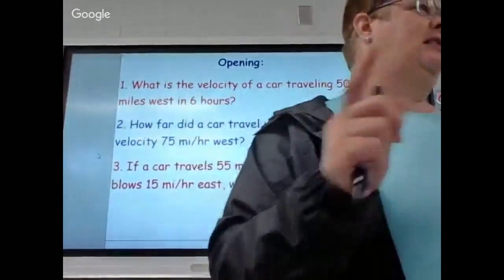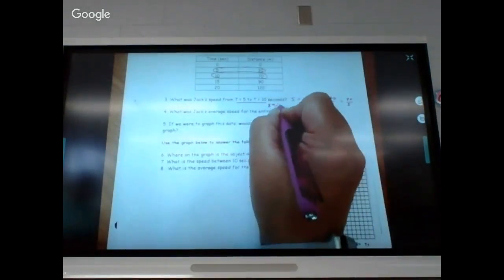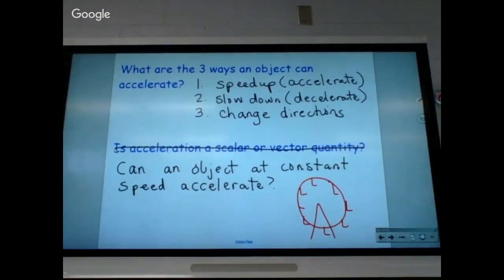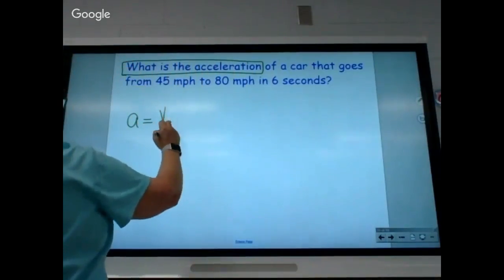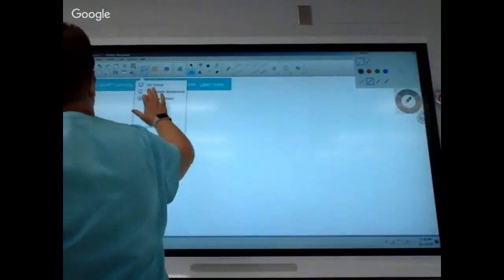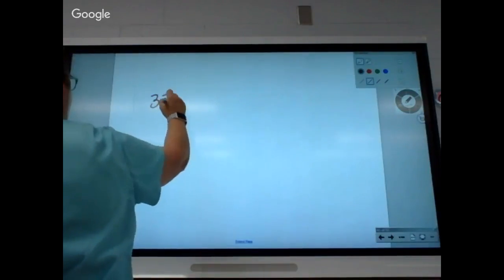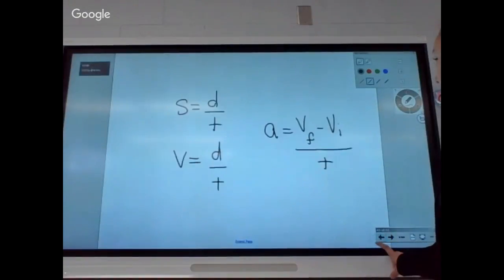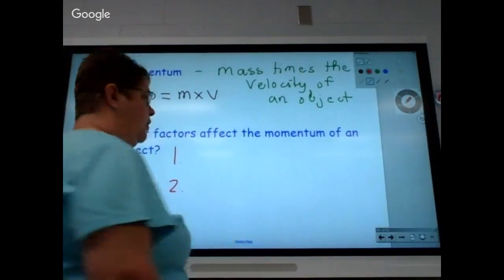September 11 2018 Physical Science